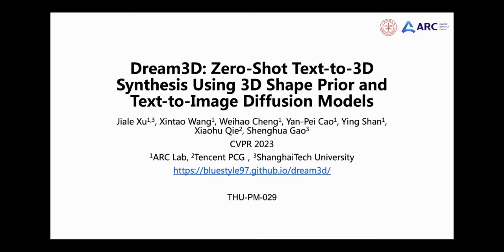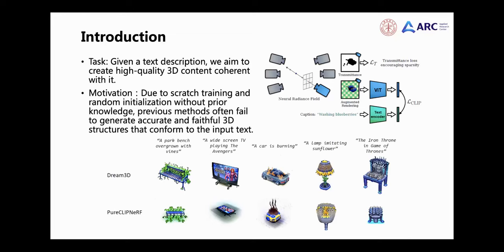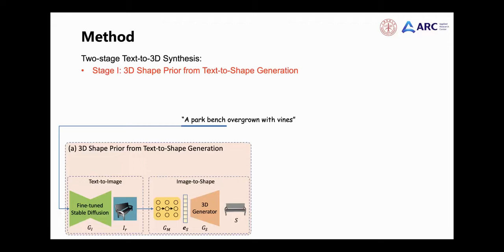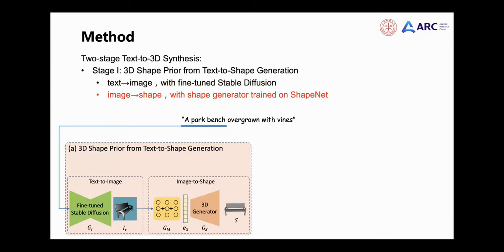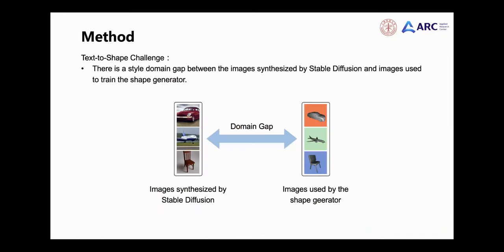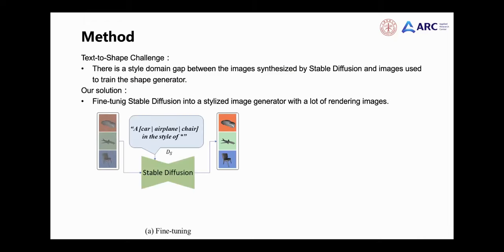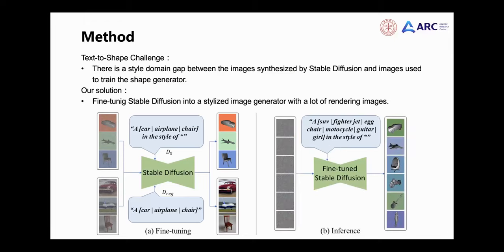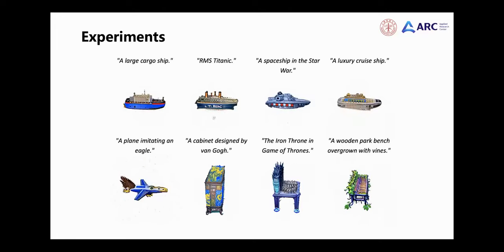Dream3D: Zero-Shot Text-to-3D Synthesis Using 3D Shape Prior and Text-to-Image Diffusion Models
This is the official introduction video of our CVPR 2023 paper.
Recent CLIP-guided 3D optimization methods, such as DreamFields and PureCLIPNeRF, have achieved impressive results in zero-shot text-to-3D synthesis. However, due to scratch training and random initialization without prior knowledge, these methods often fail to generate accurate and faithful 3D structures that conform to the input text. In this paper, we make the first attempt to introduce explicit 3D shape priors into the CLIP-guided 3D optimization process. Specifically, we first generate a high-quality 3D shape from the input text in the text-to-shape stage as a 3D shape prior. We then use it as the initialization of a neural radiance field and optimize it with the full prompt. To address the challenging text-to-shape generation task, we present a simple yet effective approach that directly bridges the text and image modalities with a powerful text-to-image diffusion model. To narrow the style domain gap between the images synthesized by the text-to-image diffusion model and shape renderings used to train the image-to-shape generator, we further propose to jointly optimize a learnable text prompt and fine-tune the text-to-image diffusion model for rendering-style image generation. Our method, Dream3D, is capable of generating imaginative 3D content with superior visual quality and shape accuracy compared to state-of-the-art methods.